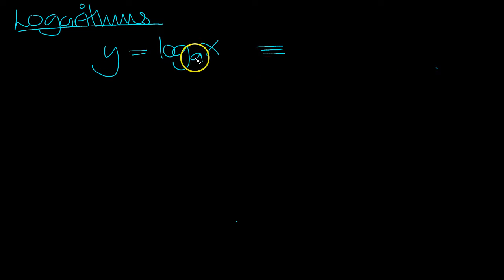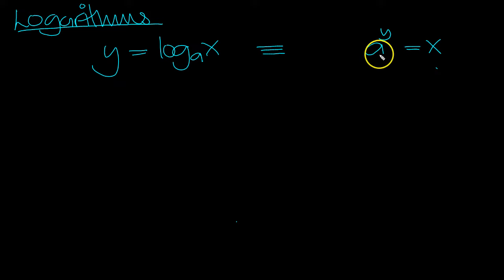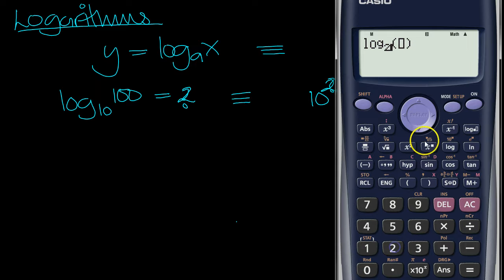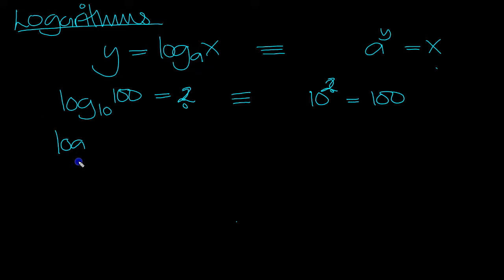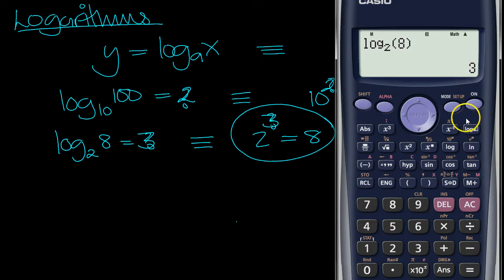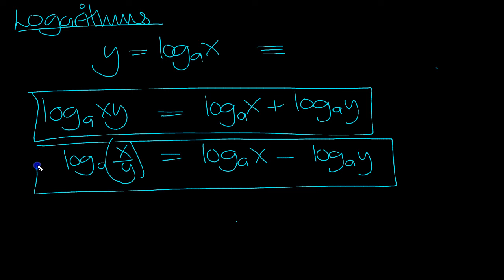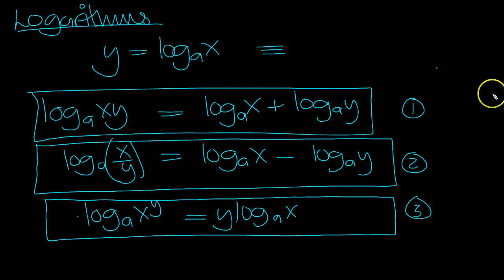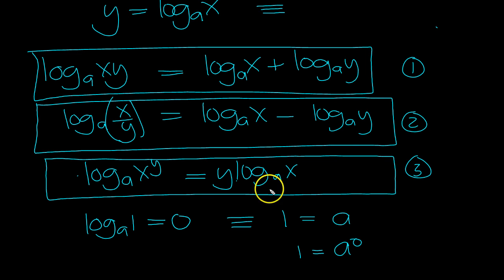MA1H22Ch1Sec1_2_4Ex0Intro